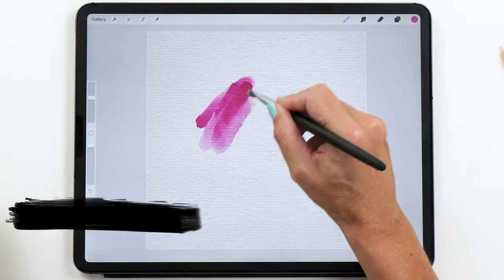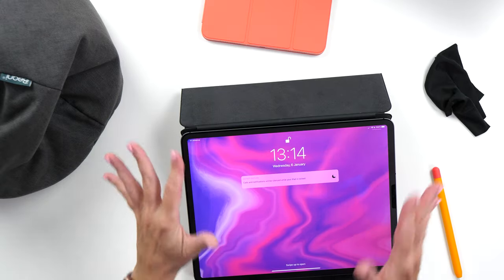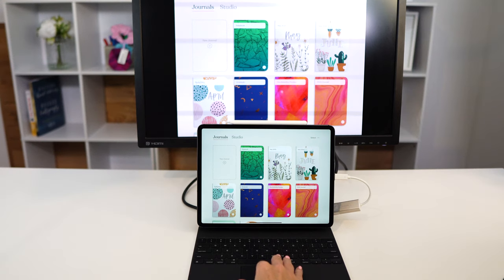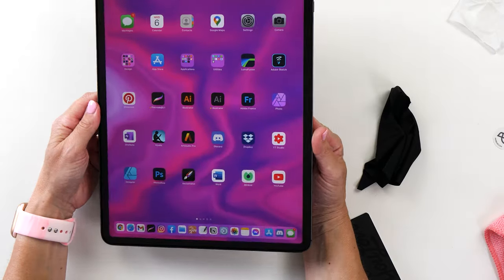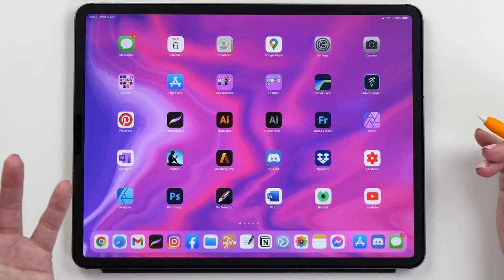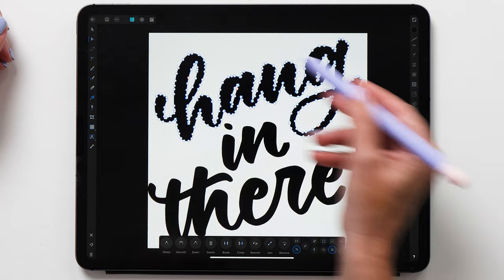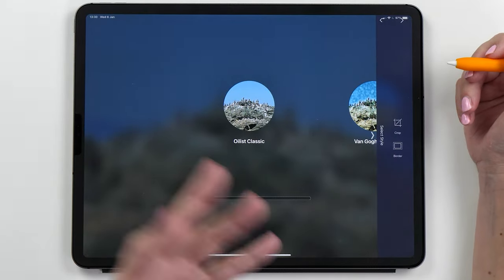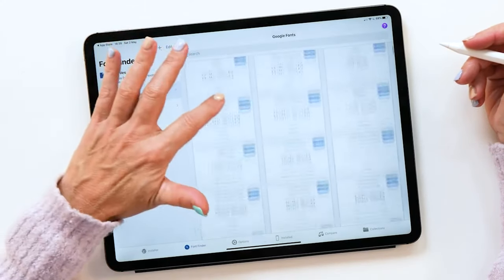What's on my iPad? MUST HAVE apps & accessories!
Here's my top recommendations for the best iPad accessories and best iPad apps :)

My gadgets:
- 4th gen iPad Pro 12.9" 512 GB
- 4th gen iPad Air 256 GB
- 2nd gen Apple Pencil
- Magic Keyboard 12.9"
- iBeanie iPad stand
- AHASTYLE silicone sleeve for Apple Pencil

to find custom Procreate brushes and handlettering practice sheets.